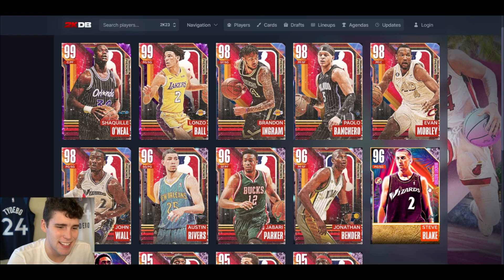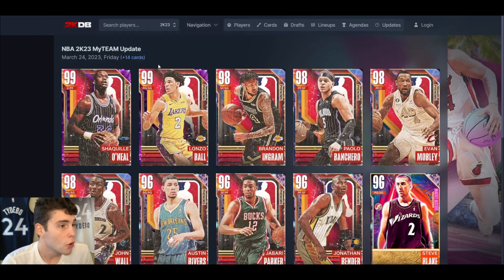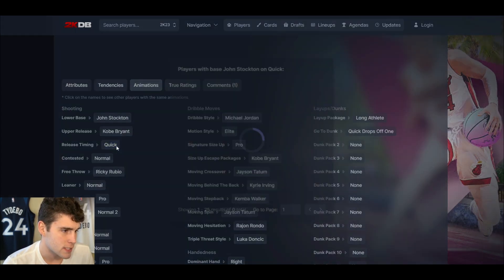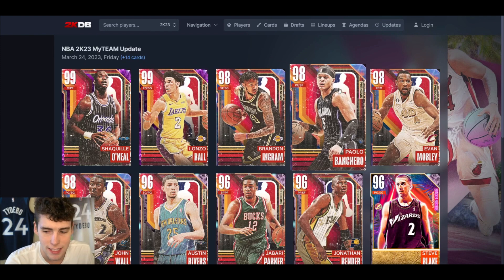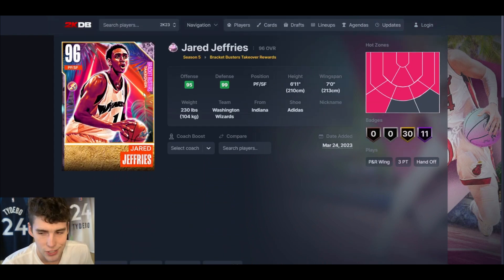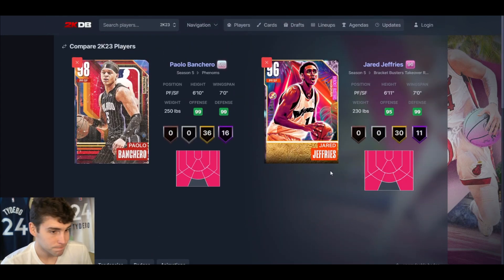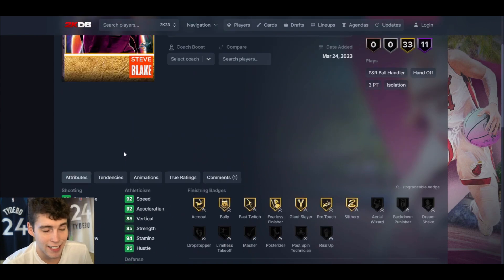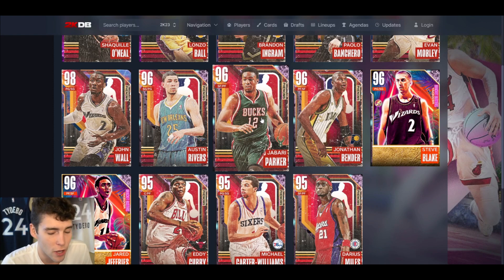WHICH FREE PINK DIAMOND SHOULD YOU CHOOSE FROM THE BRACKET BUSTERS OPTION PACK? NBA 2K23 MyTEAM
New phenoms cards were released in NBA 2K23 MyTeam.

DBG, HTB, YBC, MosBallin, ImJustIsaac, Shake4ndBake, Troydan, JayCanada, Denverstruck, CarlosStory, CashNasty, tjayerrday, Bio2k, JD Crossover, LogicLookss, SP2K